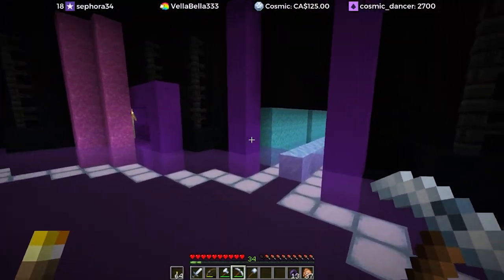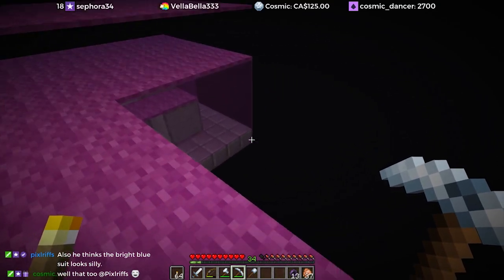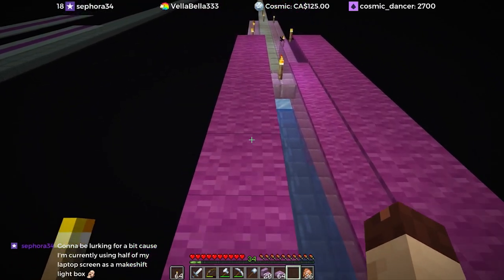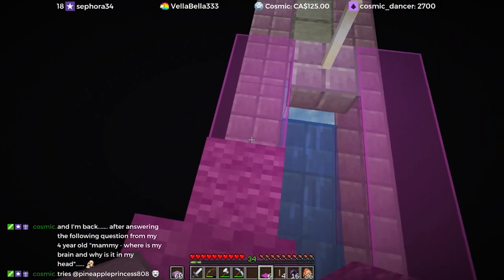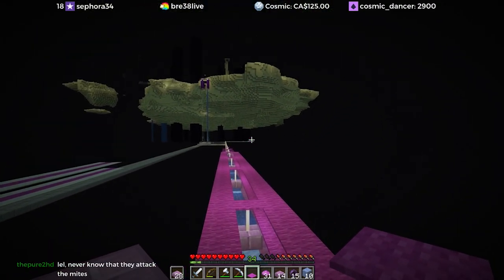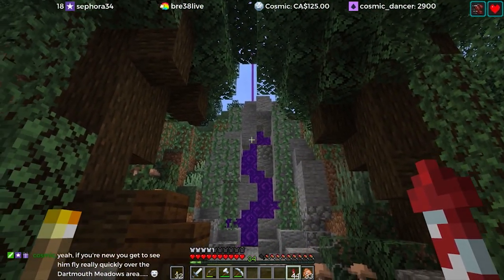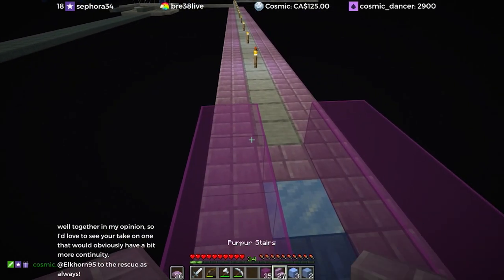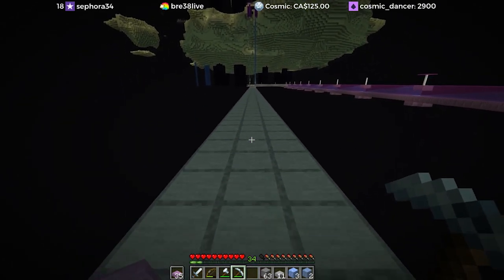The Citadel Ep. 77: Ender Pearl System - Part 3 | Minecraft 1.14 Survival Multiplayer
Continuing the work on the ender pearl system with water sources going in and less trouble from enderman. Finally a build where purpur actually makes sense!

My letsplay content on The Citadel will most likely consist of edited Twitch stream videos.

Most of what you see are the new default textures in Minecraft 1.14. If you’re on an older version you can check them out here:

I updated and tweaked a few of the older packs myself but Vanilla Tweaks resource and data packs have been updated to work with 1.13 and 1.14.

I’ve tweaked my colours (yellow/magenta) a bit beyond the original pack. The connected glass textures need Optifne to work properly.